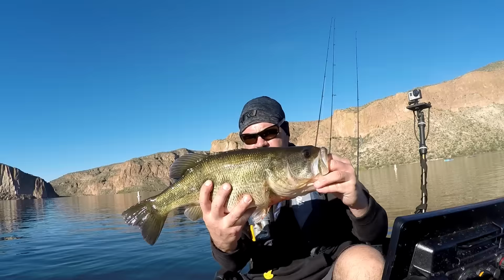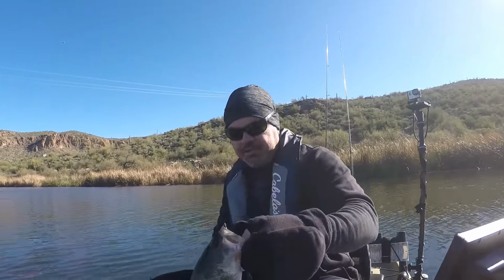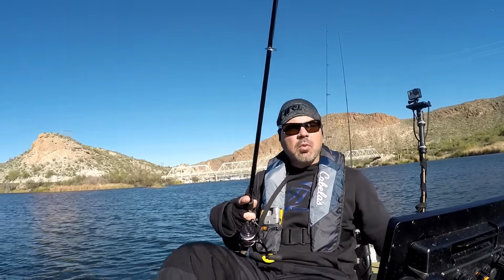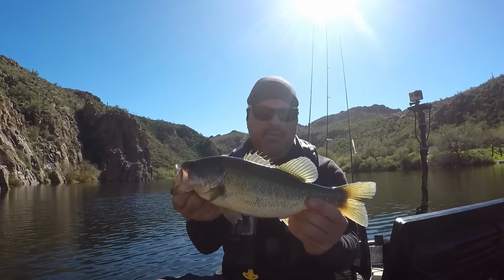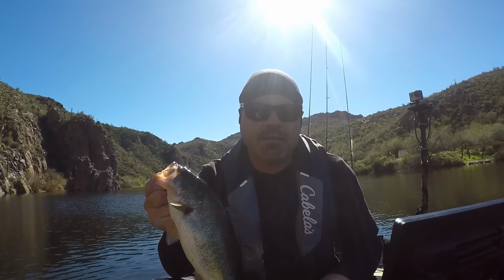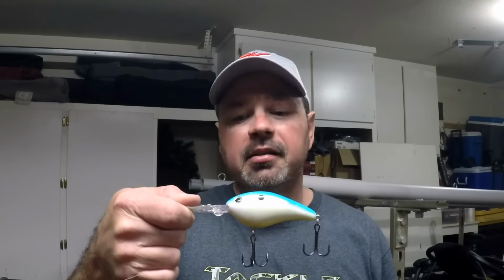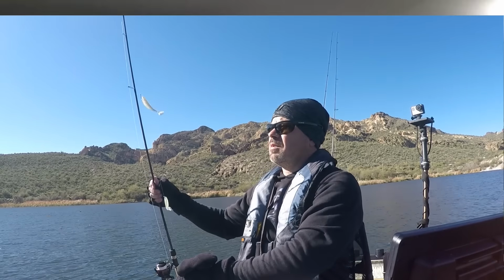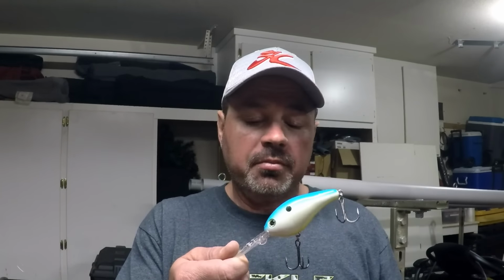Kayak Bass Fishing Canyon Lake AZ (wintertime)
Well I made bass fishing tougher than it needed to be today.
Footage from the fishing excursion and some audio recaps.